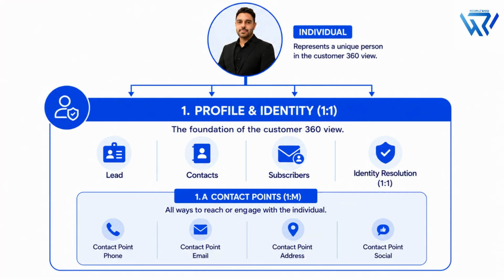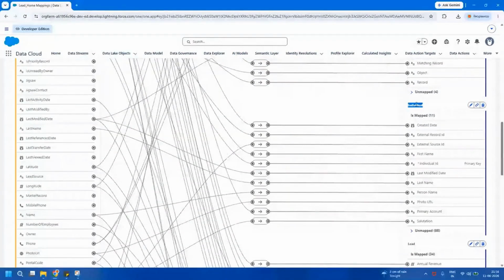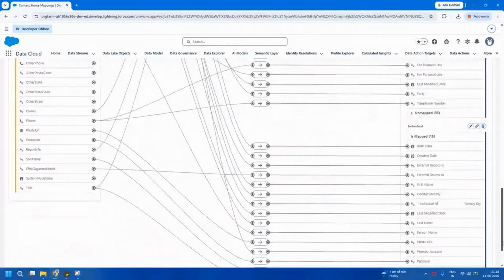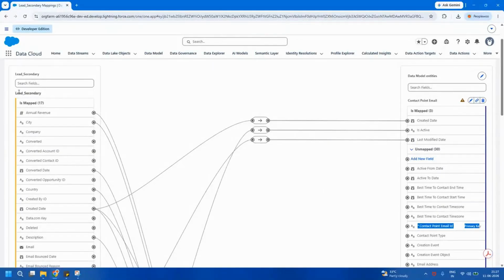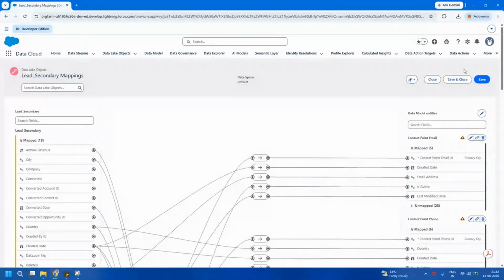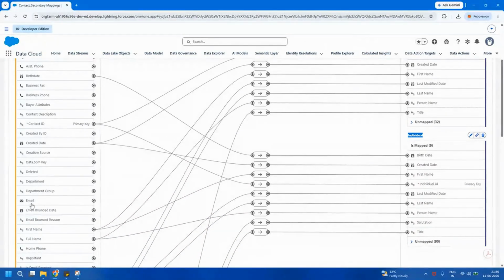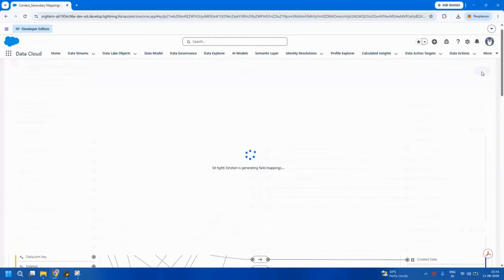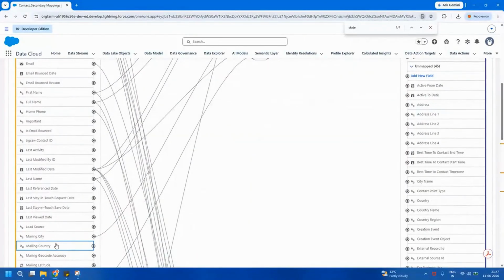Mapping Data Lake Object with Contact Point Data Model Objects in Salesforce Data Cloud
Learn how to map Data Lake Objects (DLOs) with Contact Point Data Model Objects (DMOs) in Salesforce Data Cloud. In this tutorial, we'll walk through the complete mapping process, explain key concepts, and share best practices for building a scalable Customer 360 data model.

🚀 In this video, you'll learn:
✅ What are Data Lake Objects (DLOs) in Salesforce Data Cloud
✅ Understanding Contact Point Data Model Objects
✅ Mapping source data to Contact Point DMOs
✅ Field mapping strategies and best practices
✅ Common mistakes to avoid during data modeling
✅ How proper mapping improves identity resolution and customer profiles

Whether you're a Salesforce Data Cloud Administrator, Consultant, Architect, or Developer, this video will help you better understand the Customer 360 Data Model and data harmonization process.